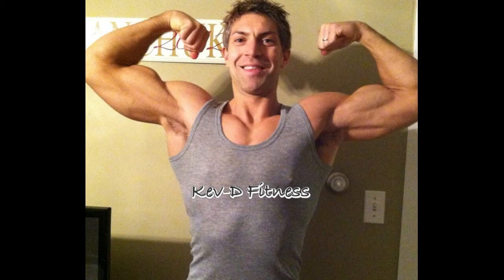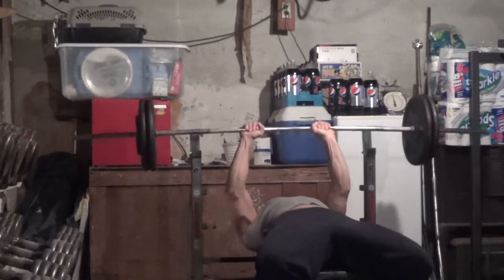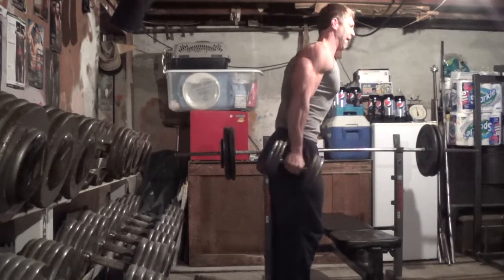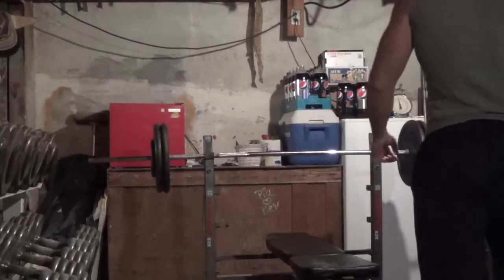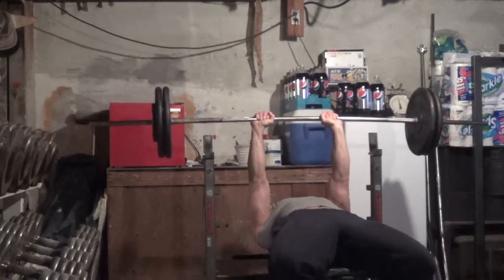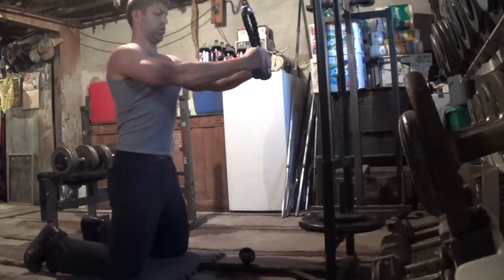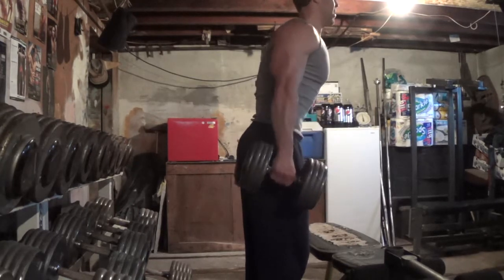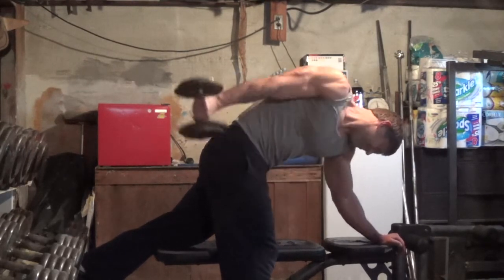Arm Routine for Huge Biceps and Triceps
Hi Guys!  In this video I show you one of my recent arm workouts and demonstrate some of the best exercises to develop the biceps and triceps, including: Close Grip Bench Press, Alternating Dumbbell Curls, Rope Pushdowns, Alternating Hammer Curls, and Triceps Kickbacks.